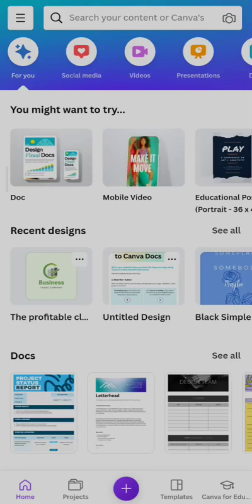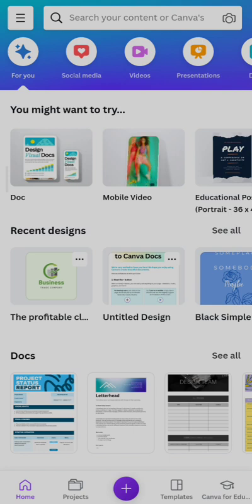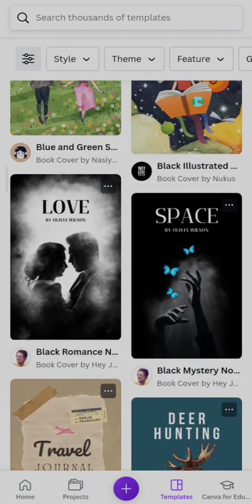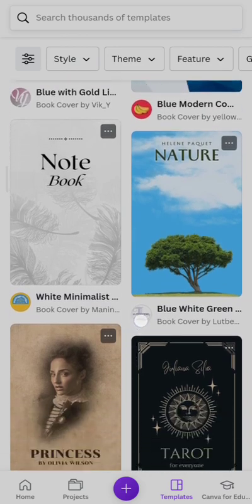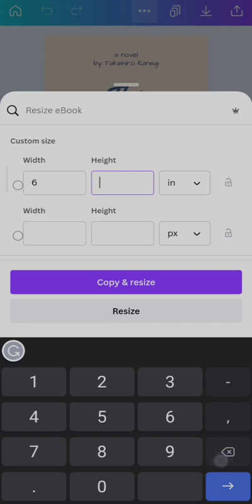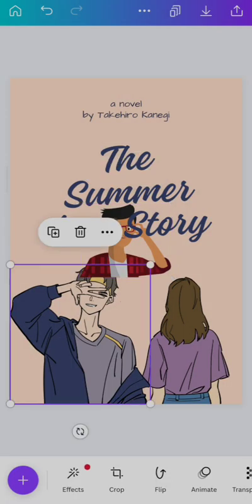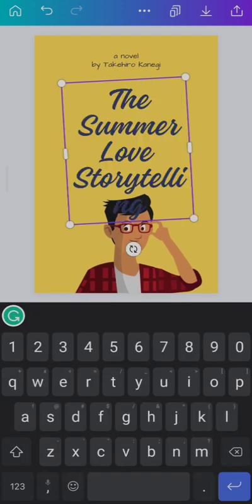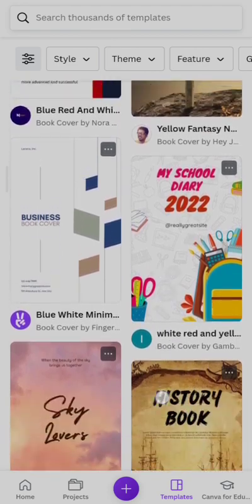Design a Stunning Book Cover for Amazon Kindle using Canva | Step-by-Step Tutorial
In this tutorial, we'll guide you through the process of creating a captivating and eye-catching book cover for your Amazon Kindle eBook using Canva. Whether you're an author, blogger, or content creator, a compelling book cover is crucial for attracting potential readers and making a lasting impression.

🎨 We'll start by selecting the right dimensions for your Kindle eBook cover on Canva.

🔍 Next, we'll explore Canva's vast library of templates and design elements to find the perfect backdrop and visual elements that suit the tone and theme of your book.

🖋️ Learn how to customize fonts, colors, and text styles to create a title that pops and a subtitle that entices readers.

📸 Discover how to upload your own images or choose from Canva's collection of stock photos and illustrations to add that unique touch to your book cover.

💡 Get creative with various graphic elements and effects to enhance the overall aesthetics of your design.

📚 We'll also share some essential design tips to ensure your book cover stands out in the Amazon Kindle store and attracts potential readers.

🔄 Lastly, learn how to download your completed book cover from Canva in the correct format for Amazon Kindle publishing.

With this comprehensive step-by-step guide, you'll be equipped with the knowledge and skills to design a beautiful and professional-looking book cover using Canva, even if you have little to no design experience. Get ready to take your book's presentation to the next level and increase its chances of success in the competitive world of Amazon Kindle eBooks! 📖🌟